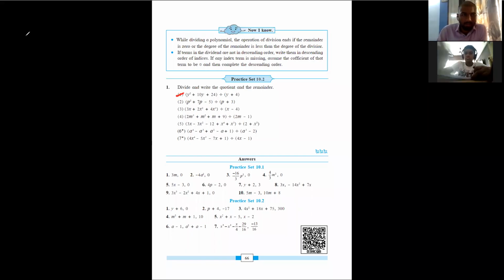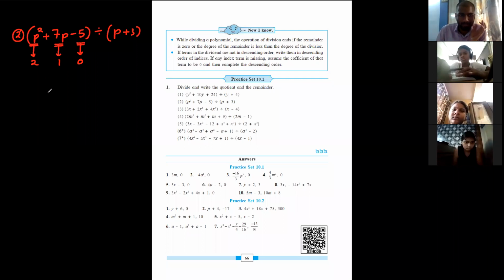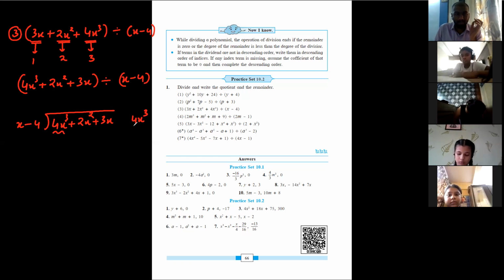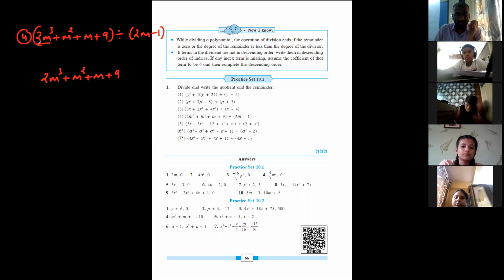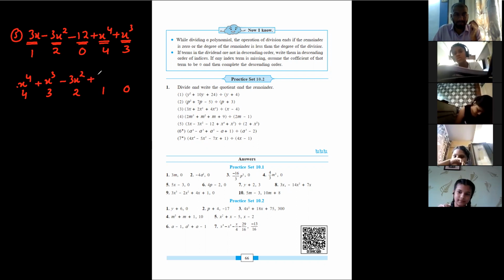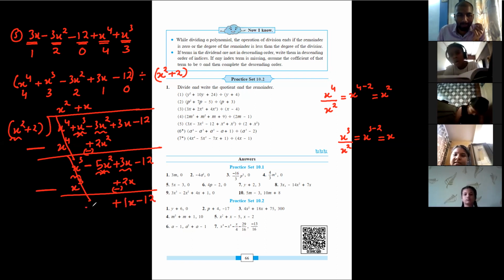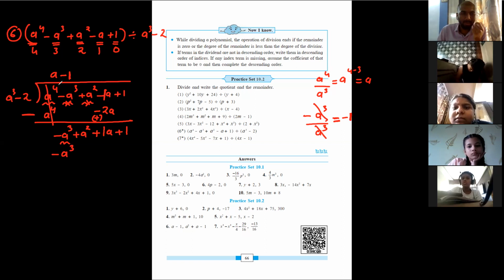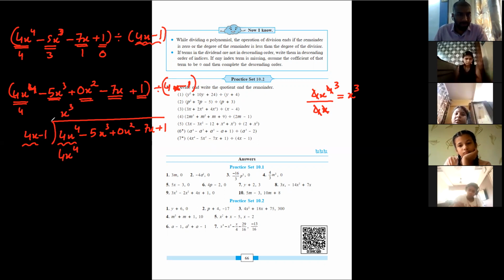8TH MATHS L10 EX 10 2